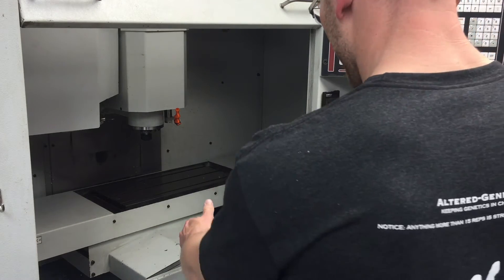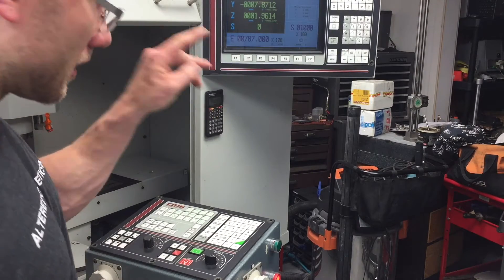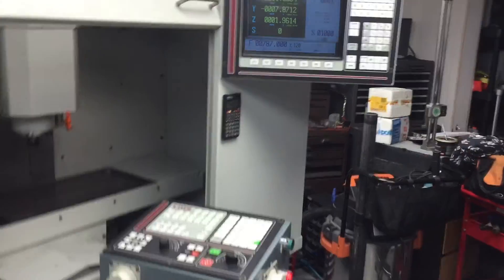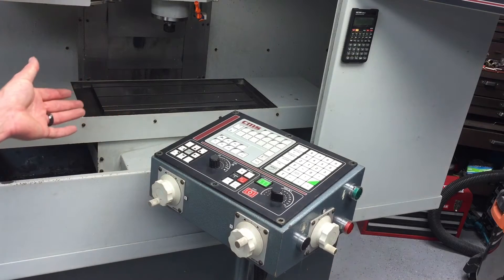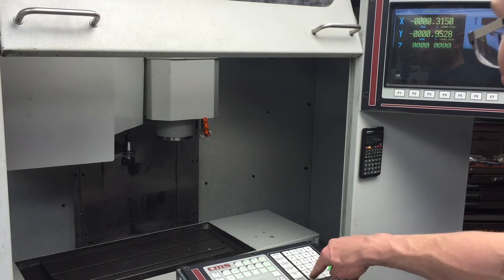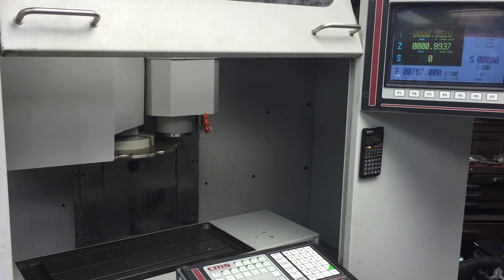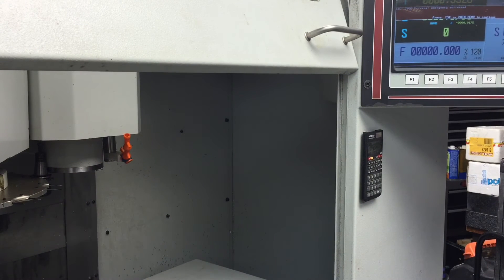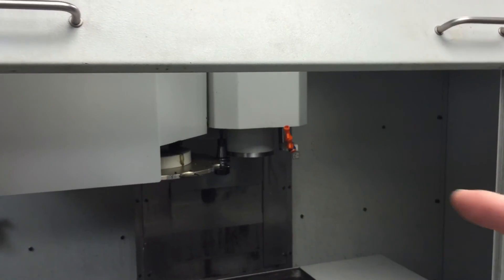UPDATE! VMC PROBLEM FIXED!! CNC REALMECA VM2 Unorthodox Fabrication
Hey guys I got the problem figured out from my last video.

Thanks for stopping by folks, my videos are designed mostly for newer machinists and fabricators looking to check out my techniques. They are not always the best way I am sure, but I am still learning every day. The nice thing is you will see mistakes I make and not have to learn it the hard way when you do it.